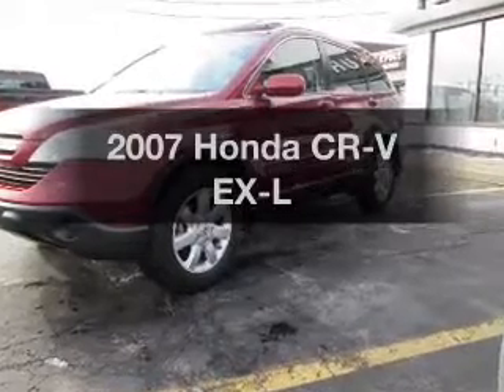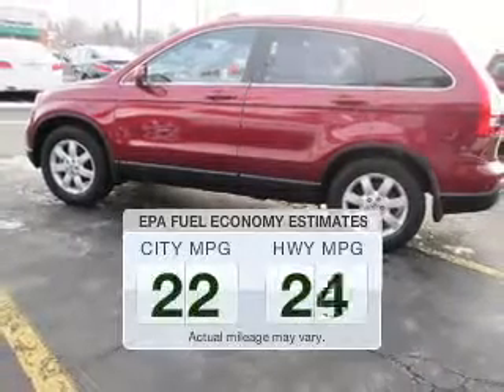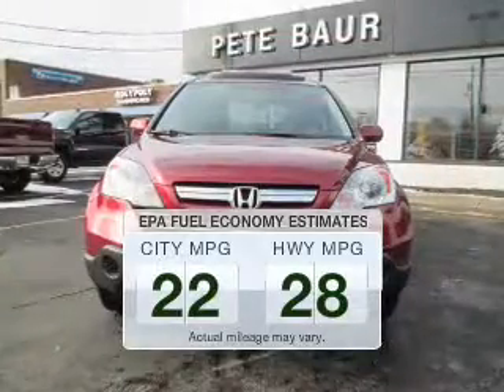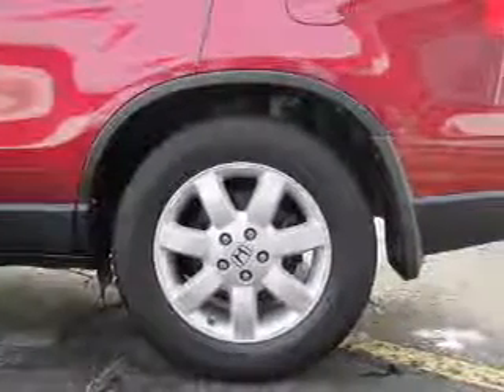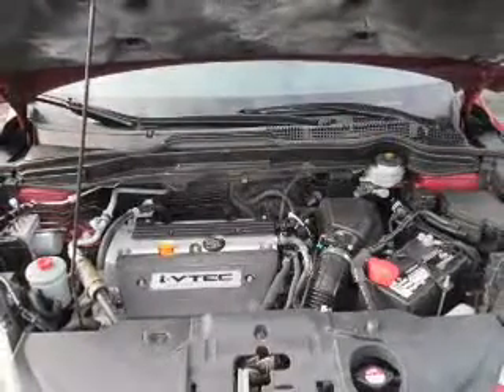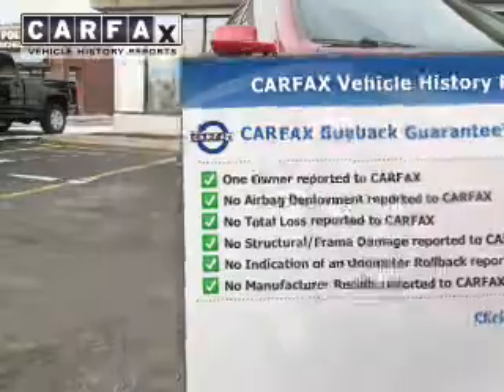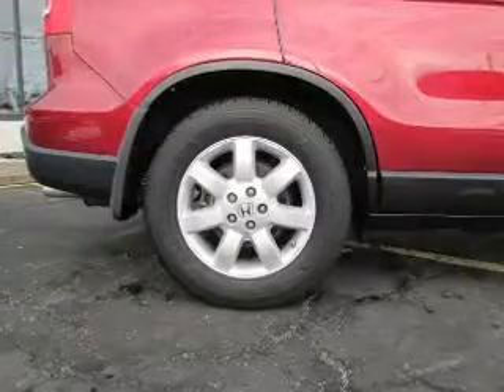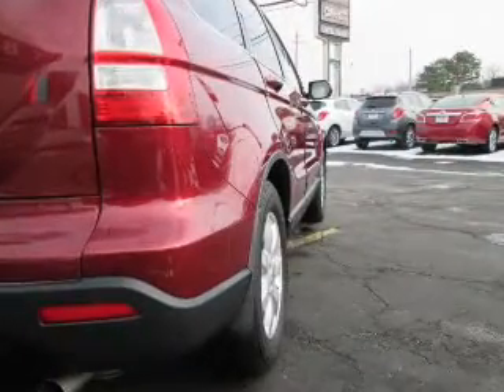2007 Honda CR-V - Strongville OH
Year: 2007
Make: Honda
Model: CR-V
Trim: EX-L
Engine: 2.4 liter inline 4 cylinder 16 valve
Transmission: 5-Speed Automatic
Color: Tango Red Pearl
Mileage: 87730
Address:
14000 Pearl Road